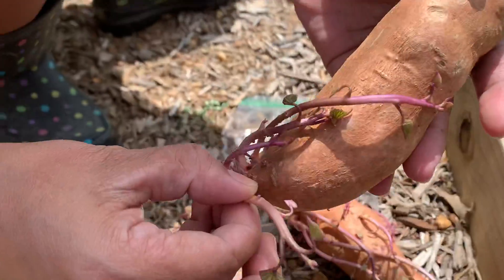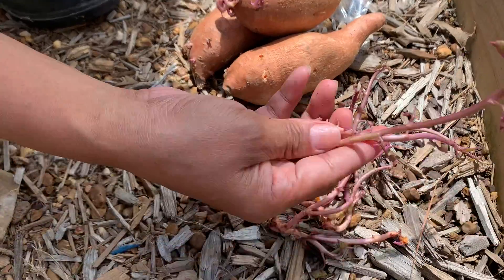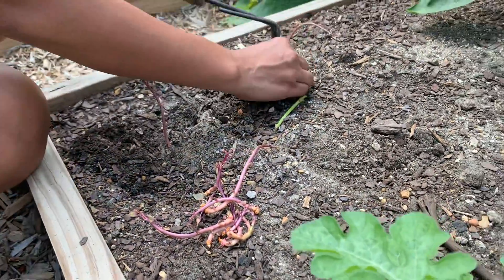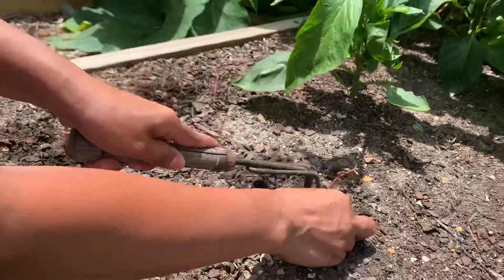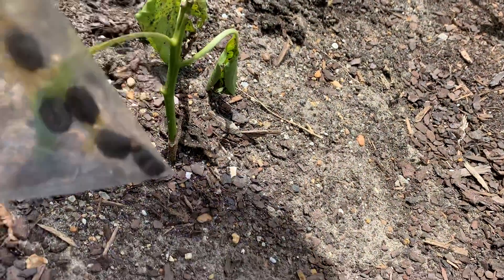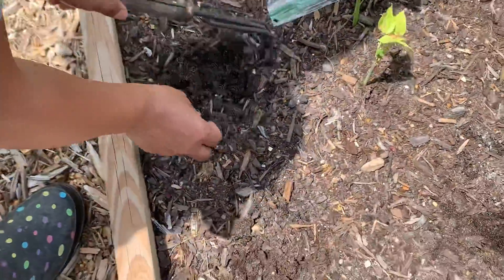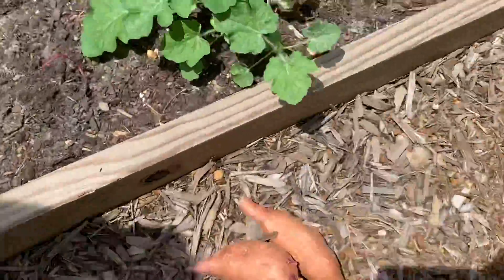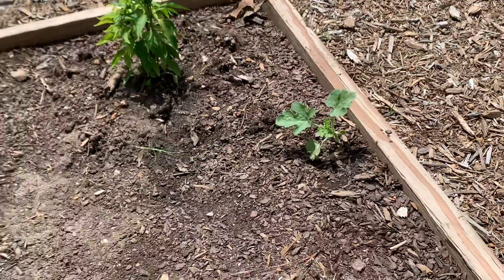WE ARE PLANTING SWEET POTATO SPROUT, BITTER GOURD AND SWEET BELL PEPPER SEEDS.